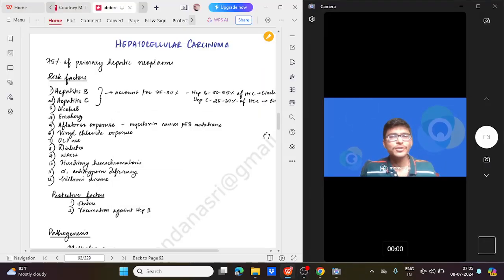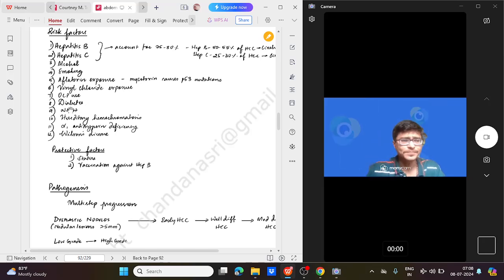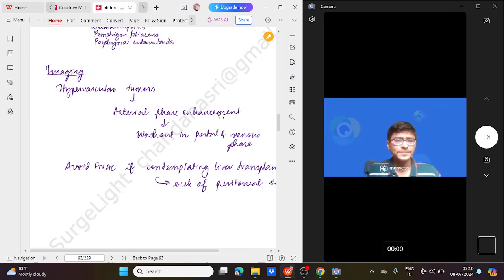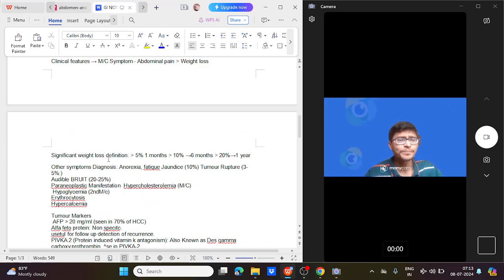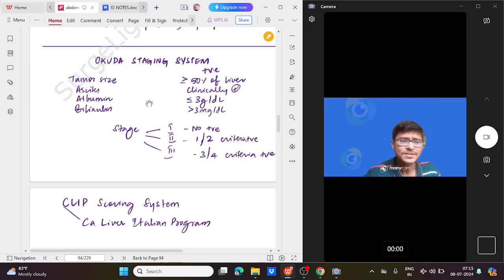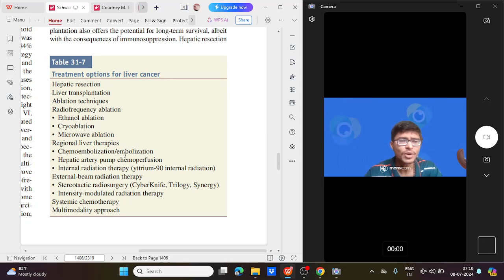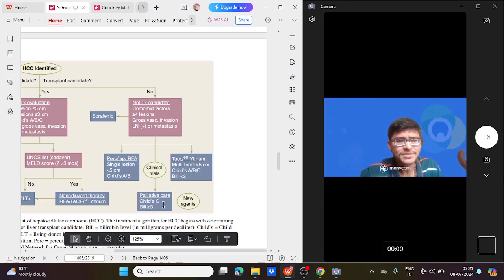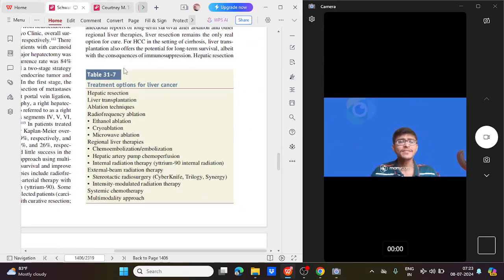HCC- HEPATOCELLULAR CARCINOMA/SURGERY/ MBBS.MS.DNB.NEETPG.NEETSS/ONCOLOGY/DR LALKRISHNA MULWANI TATA